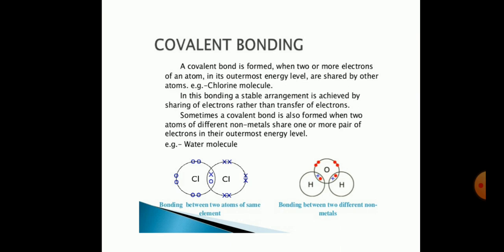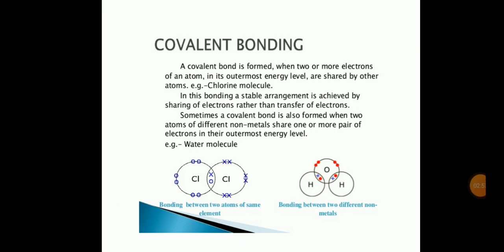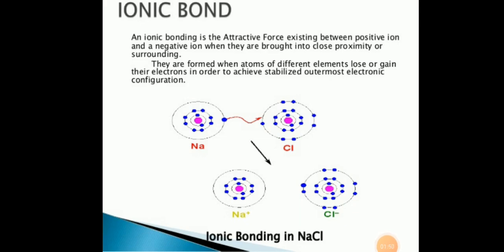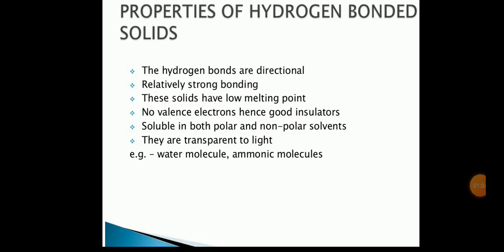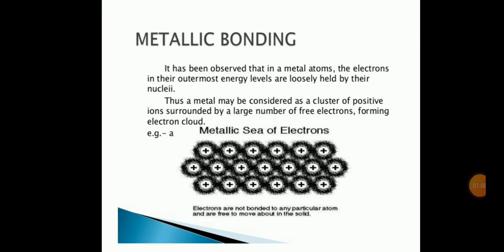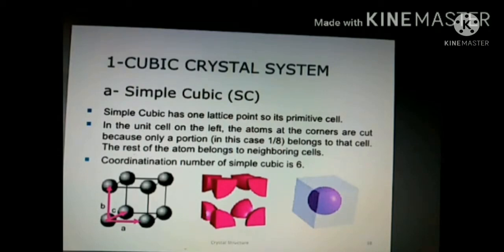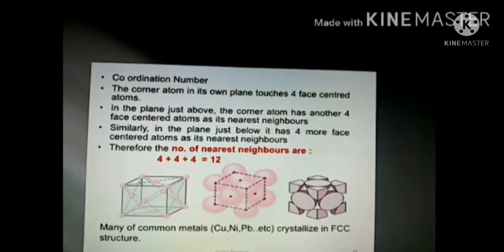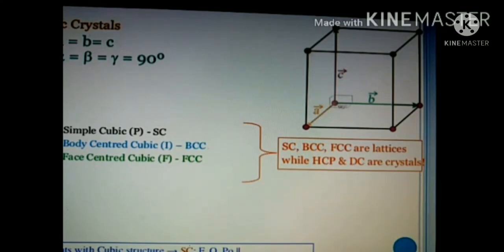Covalent Bonding S Dhanachayan